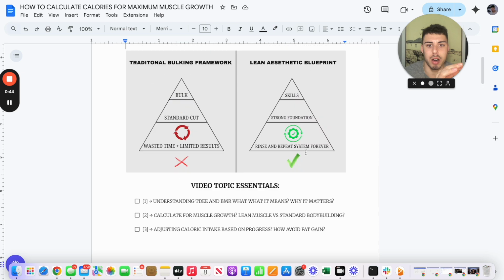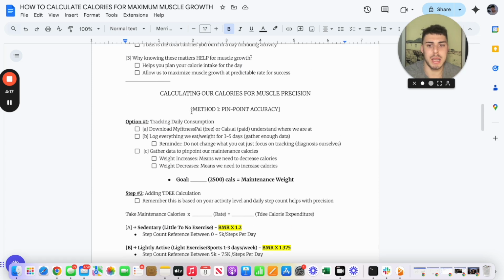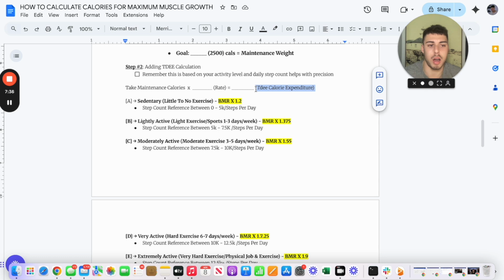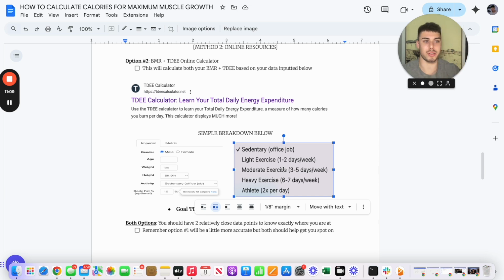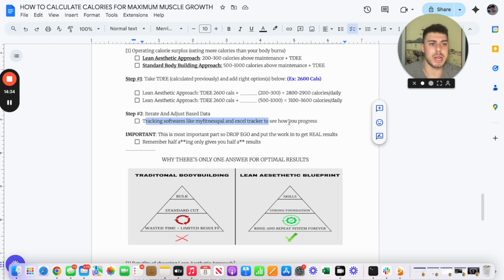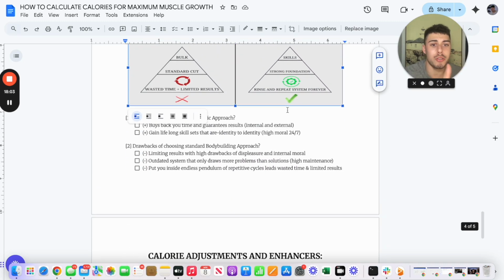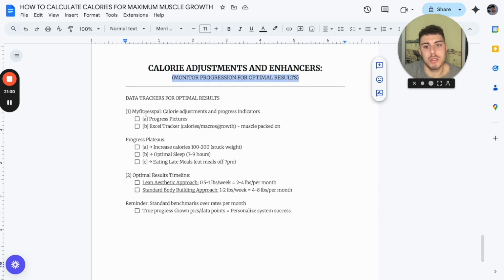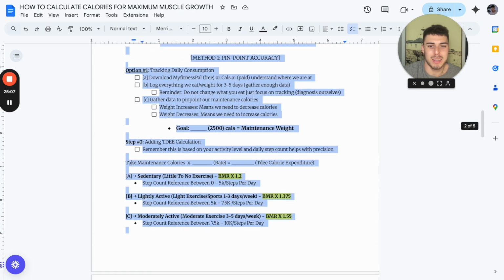How to CALCULATE your calories for LEAN MUSCLE growth (full blueprint!)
[2] How to pack 15 lbs LEAN MUSCLE in 4 months WITHOUT getting fat (full blueprint!)
00:00 - Start Time
00:30 - Calculate Muscle Building
01:30 - Video Breakdown (Essentials)
02:00 - BMR/TDEE
03:40 - Calculating Calories (Keys)
10:00 - Options 1 and 2
11:40 - Calculate Muscle Growth
14:00 - Data Points Success
15:00 - Essentials Lean Bulk
18:00 - Why Bulking Sucks
21:00 - Calorie Adjustments
22:00 - Optimal Frameworks
24:00 - Success Tracker
25:00 - Comment/Questions Below